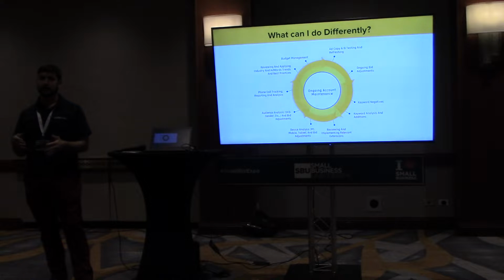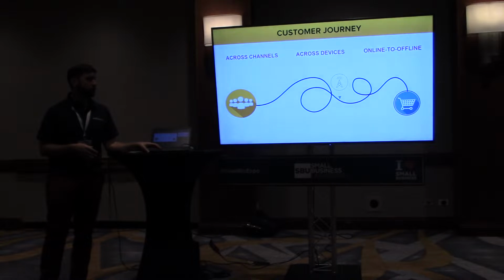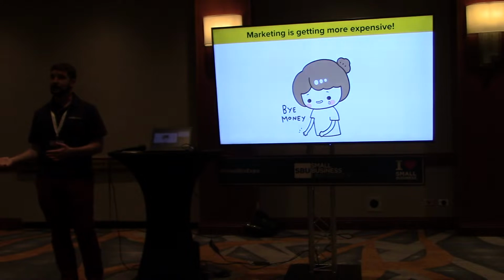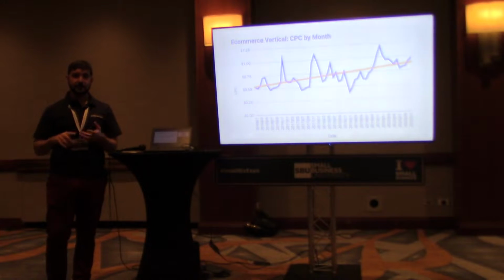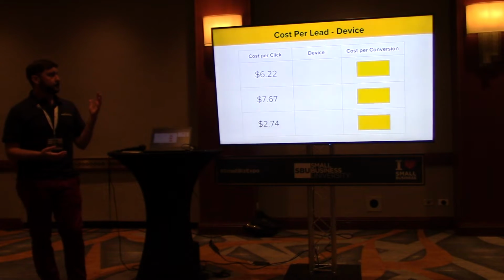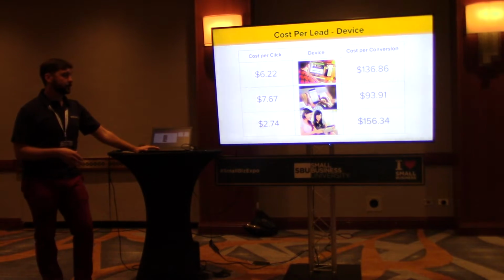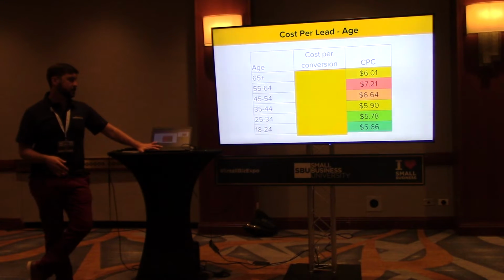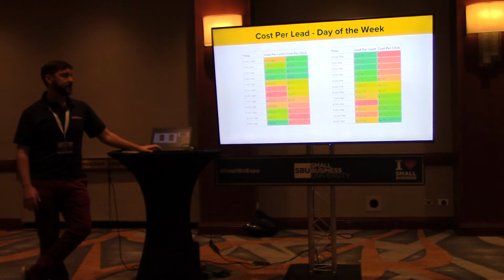The Hidden Power of Digital Data @ Small Business Expo NYC 2021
90% of users will turn to Google to help with their purchase decision. By understanding how these users think, search, and act online gives company's the greatest opportunity to convert them into potential new business.   In this workshop, we will be giving a brief introduction to digital marketing, how it works, and how to properly utilize the millions of data points available in tools such as Google Analytics and Google AdWords. Most people set up an digital marketing plan and hope for the best, but the only true way to make digital marketing campaigns worthwhile is by analyzing the customer information available and making adjustments accordingly.   SmartSites manages over $50M per year in Google Ad spend which has helped reveal some surprising statistics that we will be sharing.

Get inside the searching and buying behaviors of potential customers
Learn how to optimize your organic visibility
Learn how simple it can be to set up a Google Ads campaign
See how to Utilize Google Ads Data for optimal success